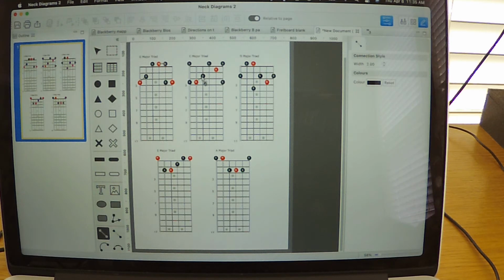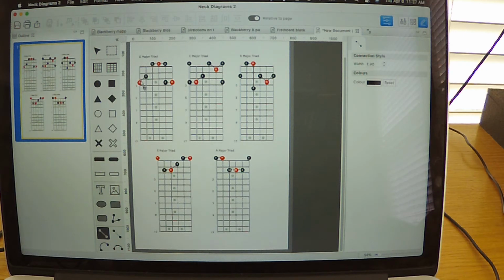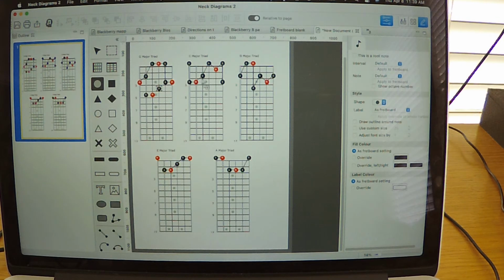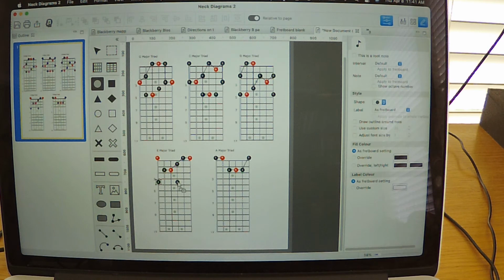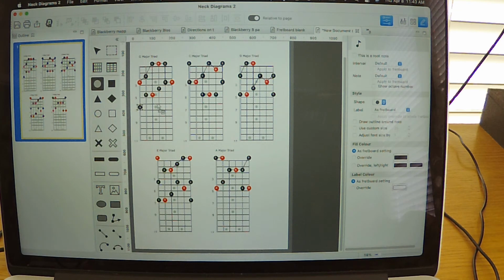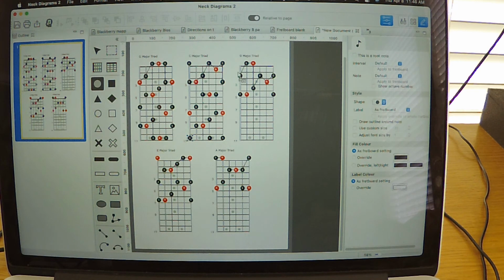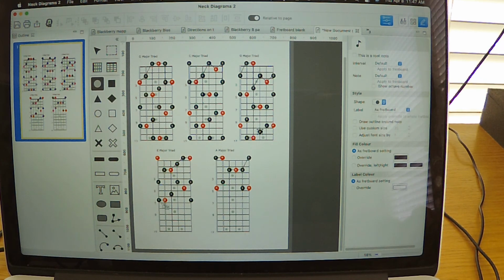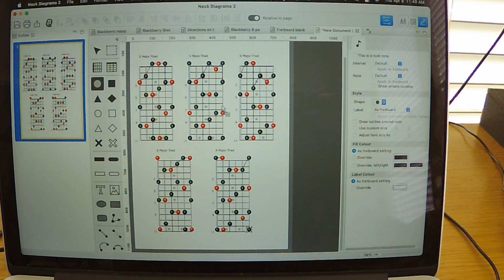Mapping out the fretboard using only the patterns found in the triads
By identifying the patterns we see inside the triads we can map out the fretboard in a much more useful way. By looking for at the relationship between 1 & 3, 5 & 1 and 3 & 5 we can map out all of our options and in any key.